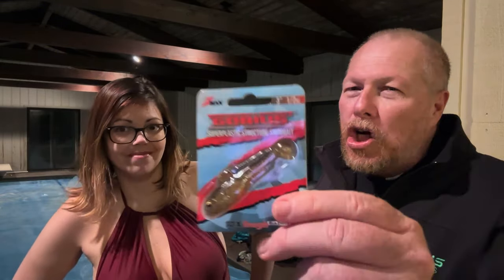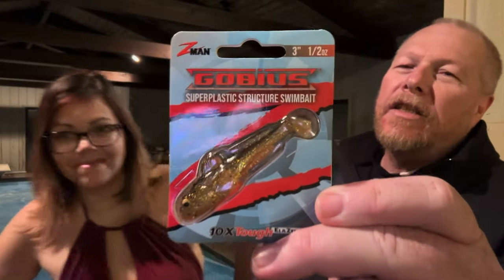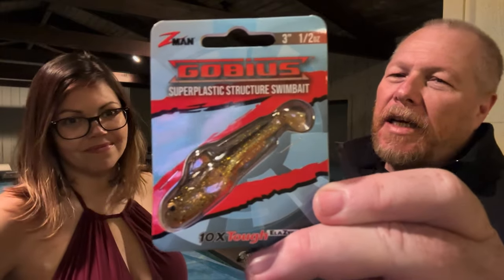Dark Sleeper VS. Gobius; How they Compare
The Dark Sleeper is a bottom hugging swim bait from Megabass. It is the gold standard by which all other swim baits of this nature are compared to. Today, a challenger enters the ring to attempt to claim the title! The Gobius from Z-Man baits has some definite strengths that we will demonstrate in and out of the pool in today’s episode.

Angler’s International Resources
1272 East Dundee Rd.
Palatine,Il. 60074